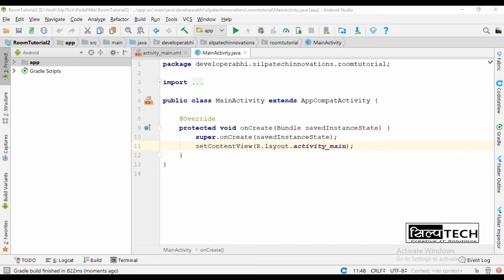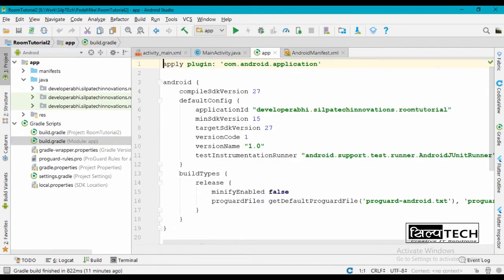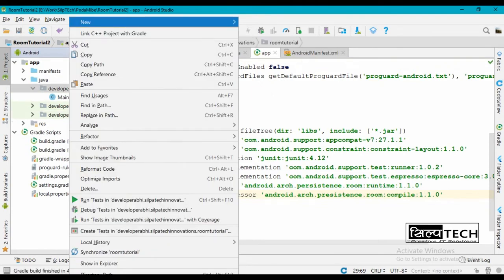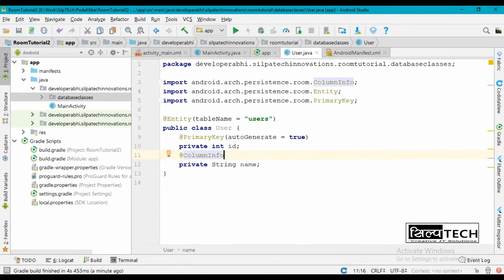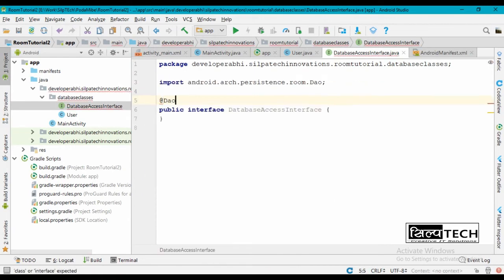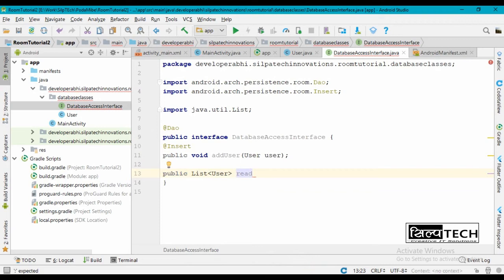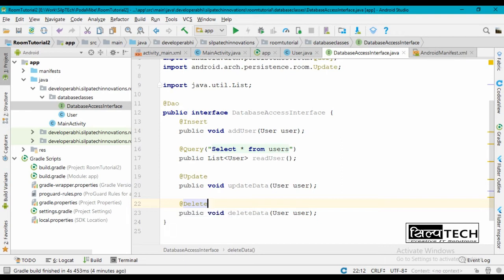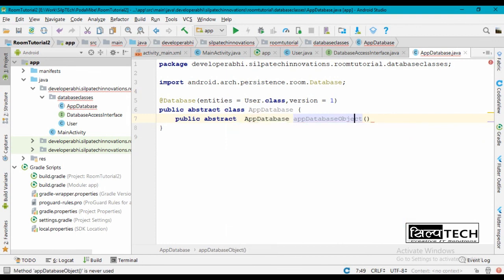Building a Room Persistence Database | Part 1 | Android development tutorials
In this video , we will be implementing Room Database in Android Studio. This implementation is divided into 3 parts, and you can find part 2 and part 3 of this video in this channel.

You can find other interesting tutorials in this channel, browse the channel and go through other videos

Happy Coding!!!